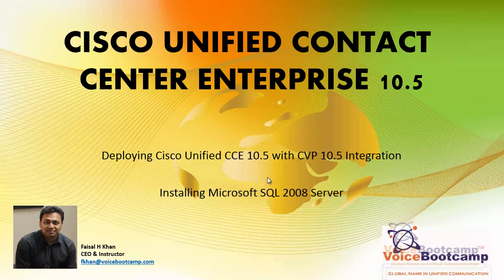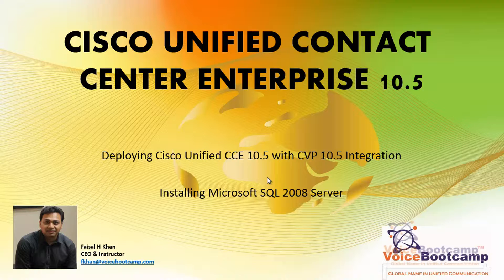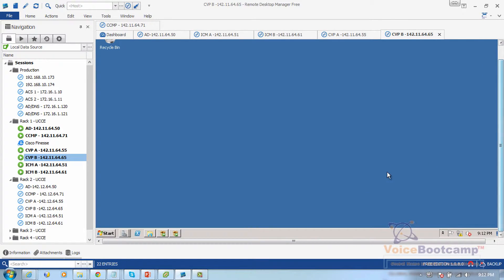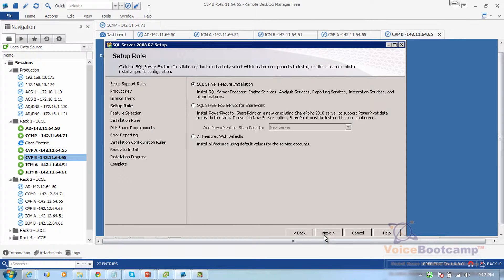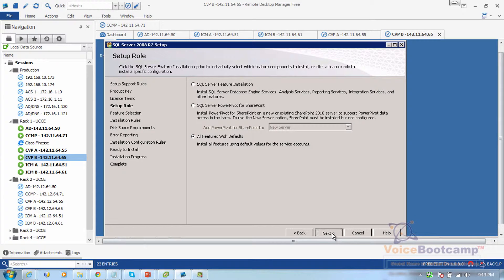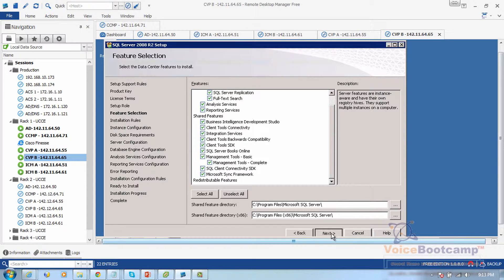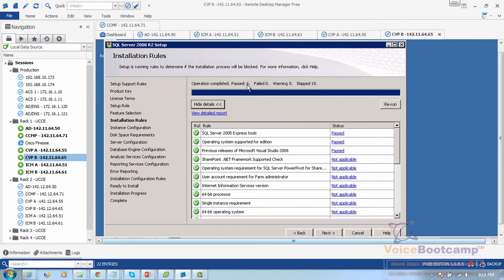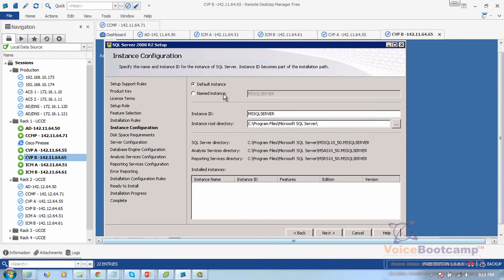Cisco UCCE 10.5 - Lab 2 Standard Installing Microsoft SQL Server 2008 For UCCE Deployment